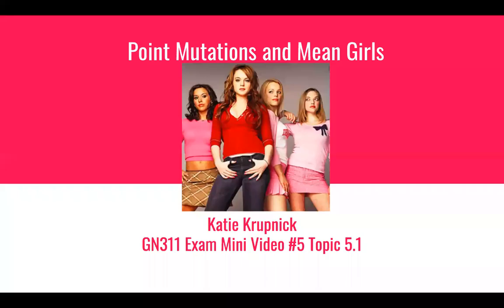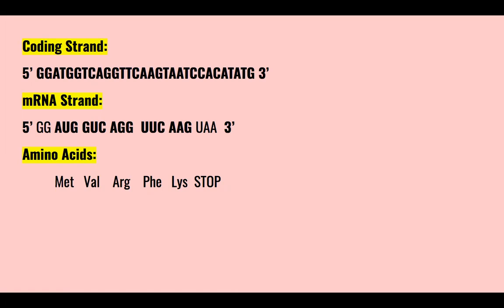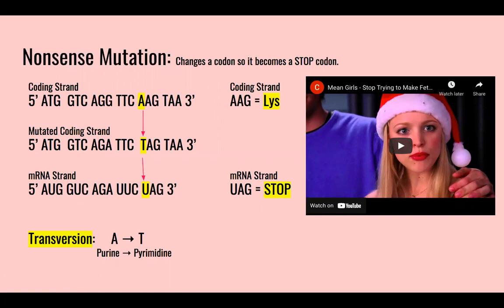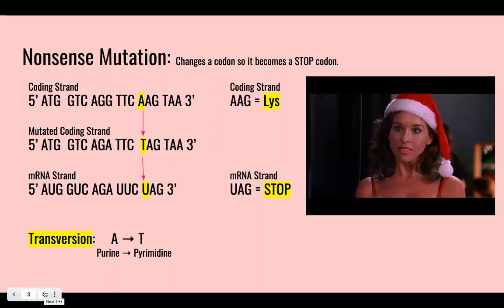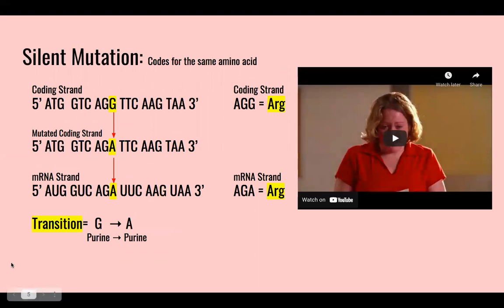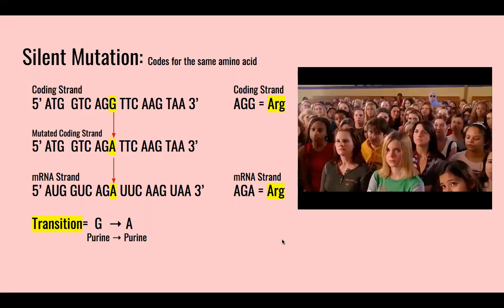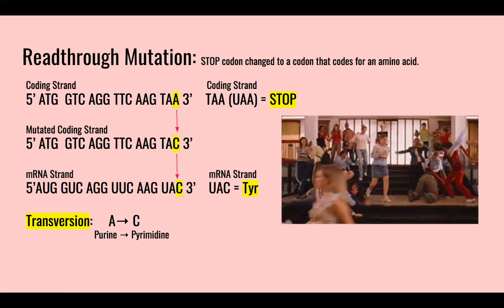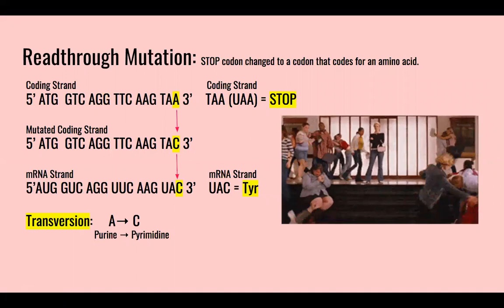Exam Mini Video #5 Topic 5.1 GN311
References:
Halweg, C. & Whitney, J. (2021). GN311 Module 5 Lecture Slides [PowerPoint Slides]. Retrieved.

Waters, Mark S., Lorne Michaels, Louise Rosner, Tina Fey, Daryn Okada, Rolfe Kent,   Wendy Greene Bricmont, et al. 2004. Mean Girls.

 Wild Type mRNA Sequence:
5’...GG-AUG-GUC-AGG-UUC-AAG-UAA-UCCACAUAUG...3’
mRNA with nonsense point mutation:
5’...GG-AUG-GUC-AGG-UUC-UAG-UAA-UCCACAUAUG...3’

5’...GG-AUG-GUC-AGG-UUC-AAG-UAA-UCCACAUAUG...3’
mRNA with missense point mutation:
5’...GG-AUG-GUC-AGG-UUC-AAC-UAA-UCCACAUAUG...3’

5’...GG-AUG-GUC-AGG-UUC-AAG-UAA-UCCACAUAUG...3’
mRNA with silent point mutation:
5’...GG-AUG-GUC-AGA-UUC-AAG-UAA-UCCACAUAUG...3’

5’...GG-AUG-GUC-AGG-UUC-AAG-TAA-UCCACAUAUG...3’
mRNA with readthrough point mutation:
5’...GG-AUG-GUC-AGG-UUC-AAG-TAC-UCC-ACA-UAU-G...3’